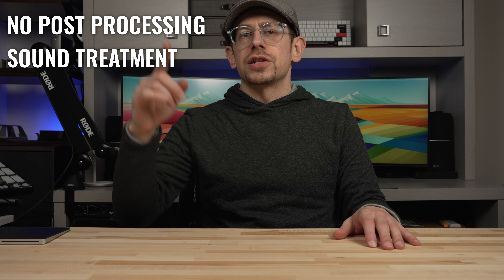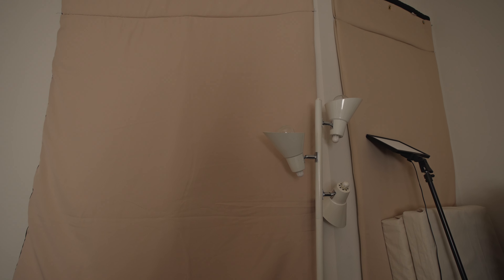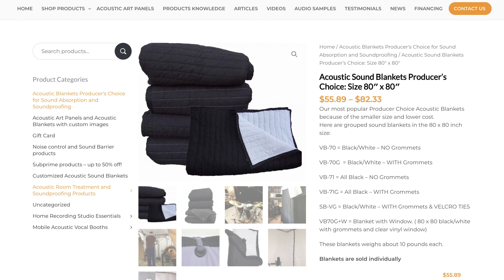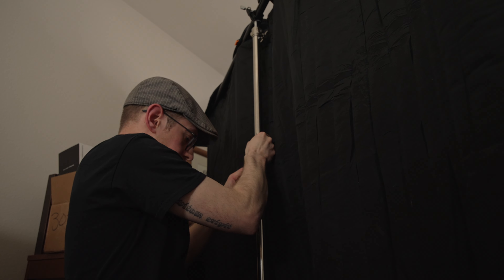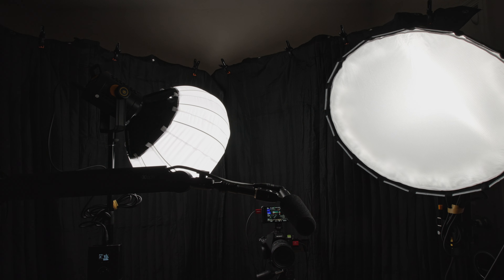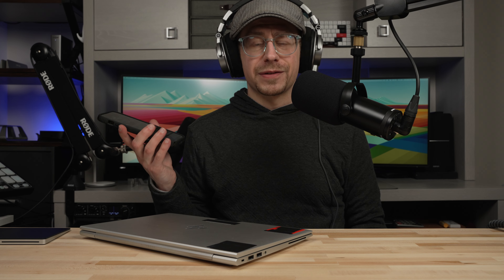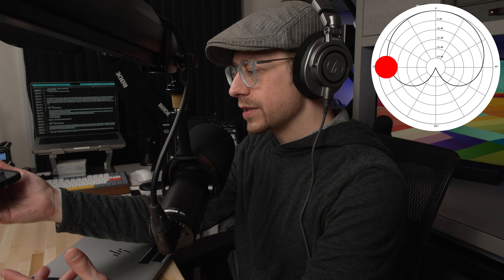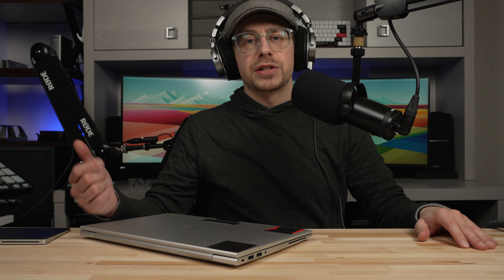5 Tips to Get Pro Level Audio in Your Videos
I cover 5 tips to improve the audio in your YouTube videos.

⚡️ *Gear Mentioned* ⚡️
⭐️ AudiMute Sound Absorbing Sheets
🎙 Rode VideoMic NTG
🎙 Zoom ZDM-1
🎙 Samson Q9U
🎙 Sennheiser MKE 600

*Audio Notes*
Test/Samples: No post processing, normalized to -16 LUFS
Outside of Samples, Processing Applied:
- EQ
- De-ess
- Compression
- Limiter

00:00 Introduction
00:41 Tip 1 - Reduce Noise
02:12 Tip 2 - Sound Treatment
05:07 Tip 3 - Mic Selection
07:18 Tip 4 - Mic Placement
09:15 Tip 5 - Noise Placement